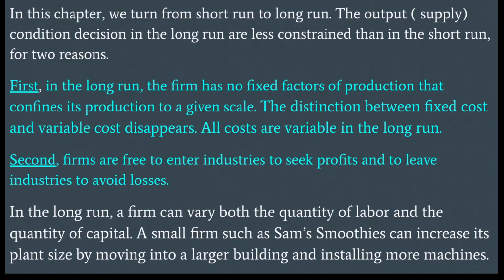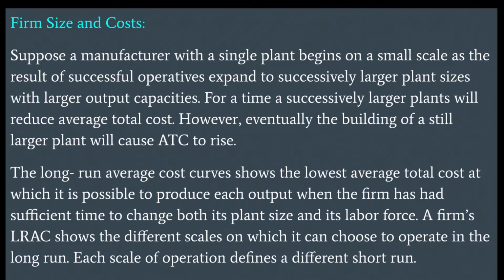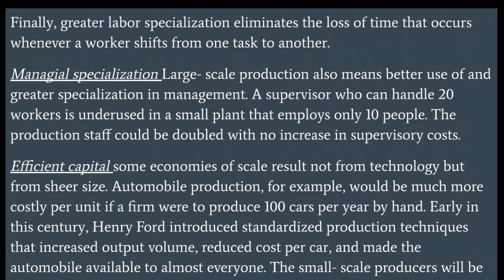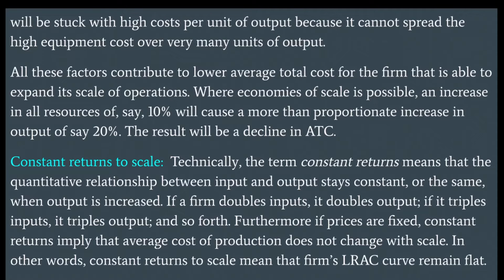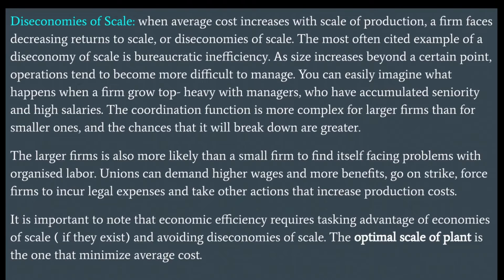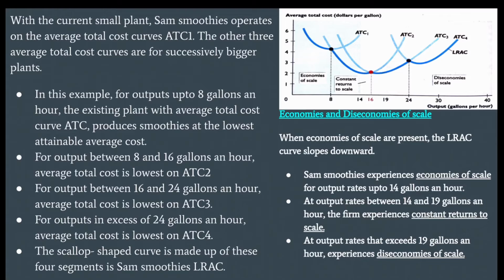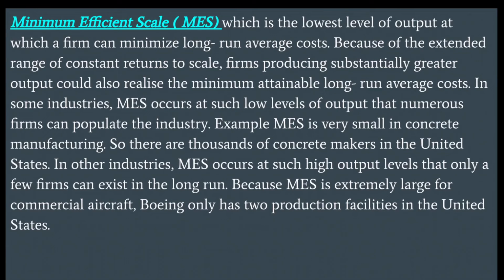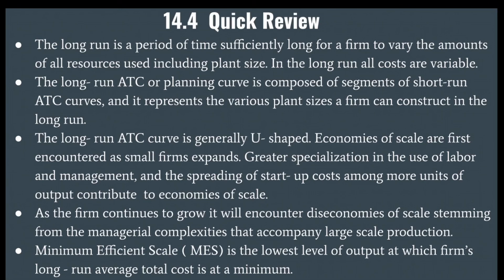14.4 LONG RUN COSTS AND ECONOMIES OF SCALE | simple economic lessons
This chapter deals with long run cost curves, how it is derived, concept of economies and diseconomies of scale.